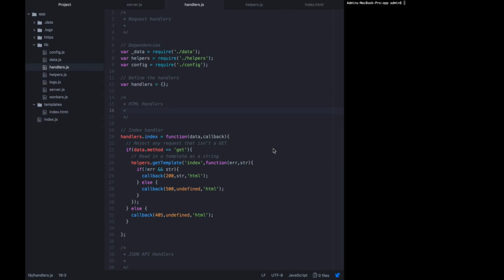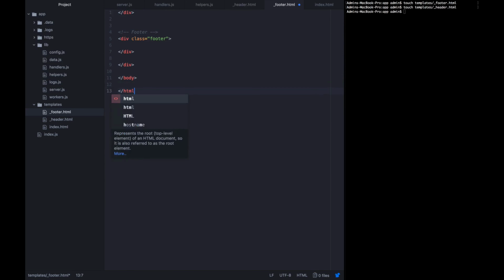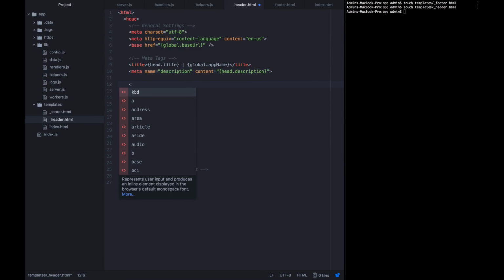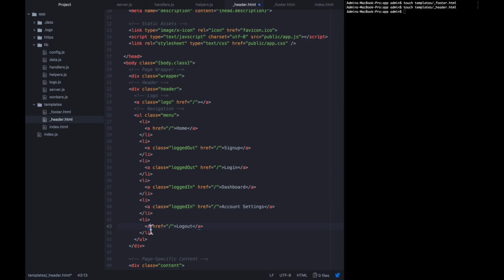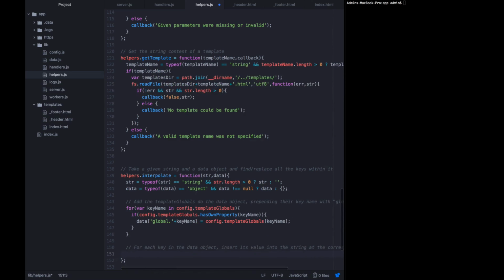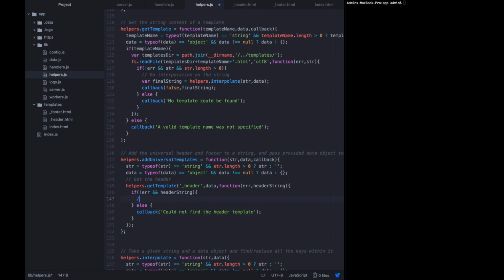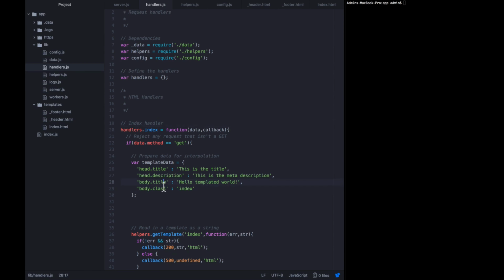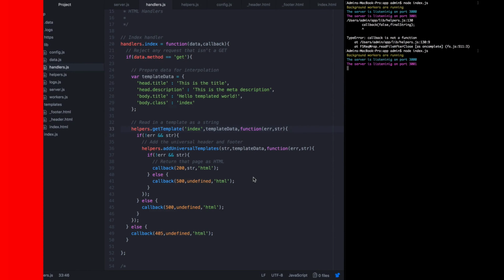34. Building a Web App GUI | Using Templates | Node.JS | Learn with Shahbaz Ashraf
34. Building a Web App GUI | Using Templates | Node.JS | Learn with Shahbaz Ashraf